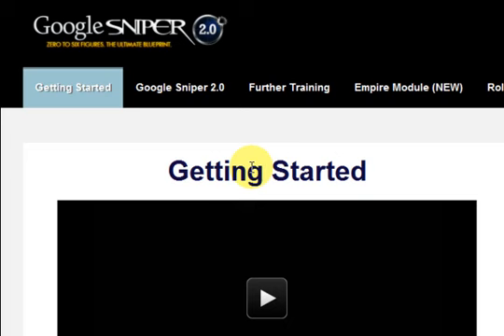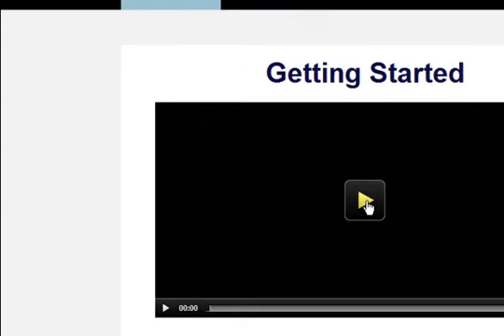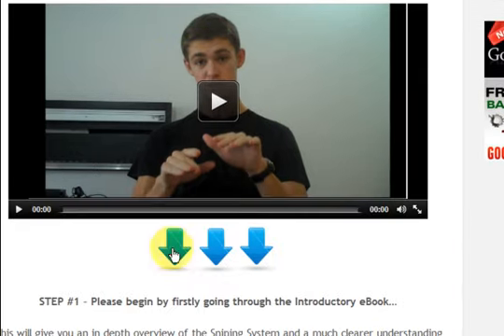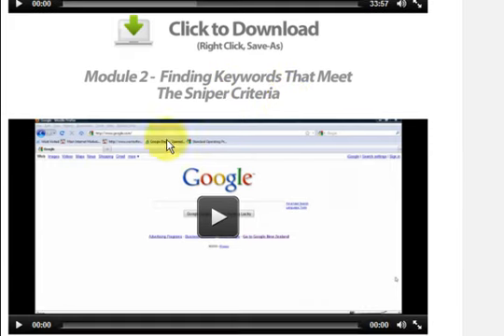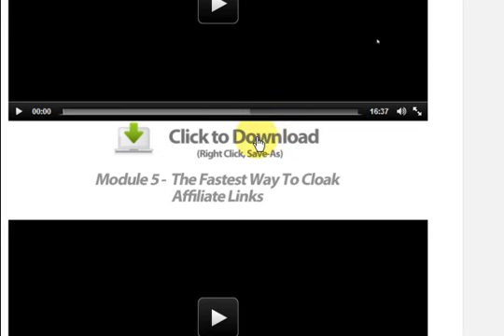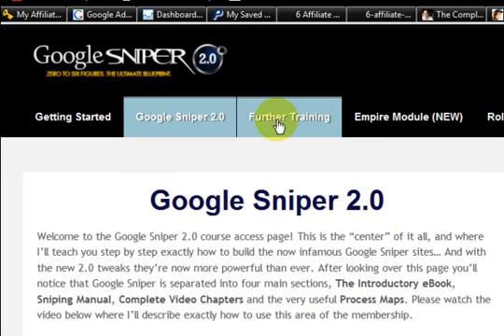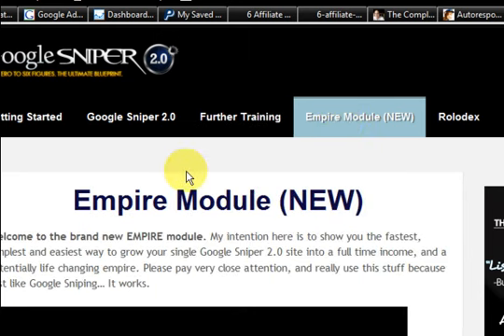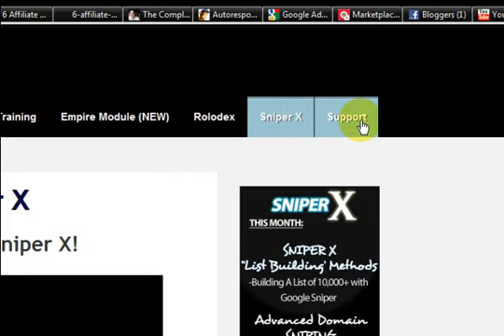Google Sniper 2 0 by George Brown My honest review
Google Sniper 2.0 is a good honest lot of lessons on how to build websites and get free traffic from Goggle search.